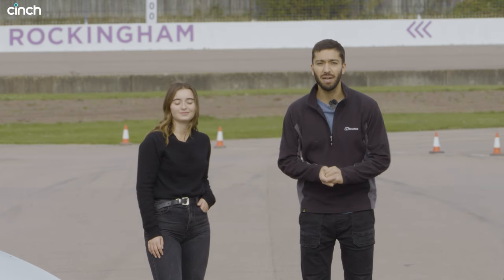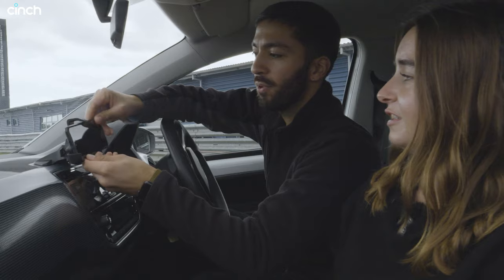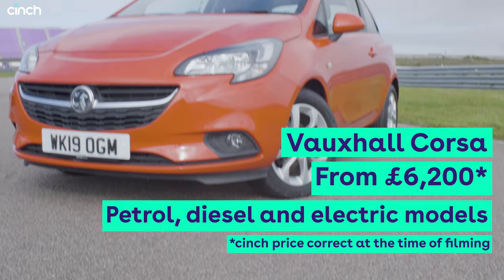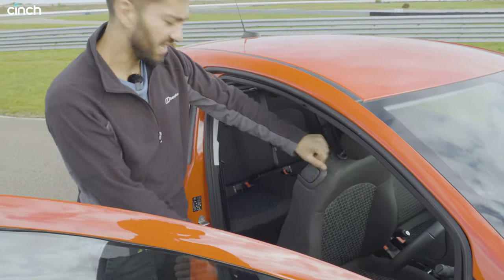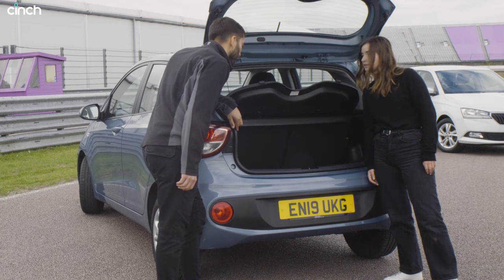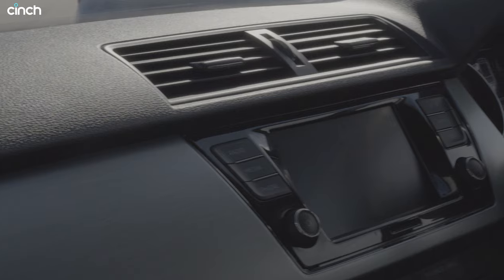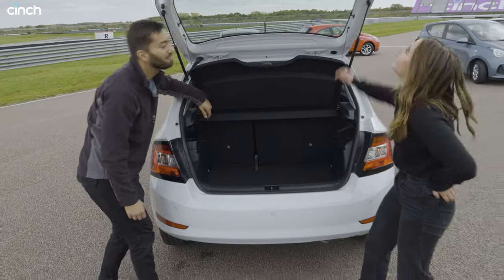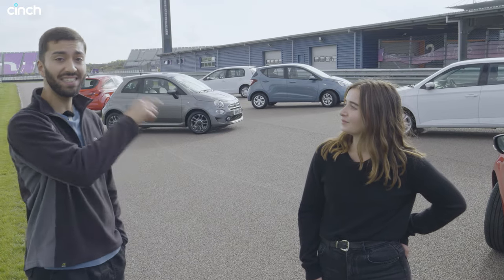Best Cars For NEW DRIVERS 2023: 6 Top Picks!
New drivers, nervous motorists and lovers of small cars! We have a selection of hatchbacks that make driving easy - and seriously fun. Freda and Sam cover the basics to help you choose your first/next/new motor...